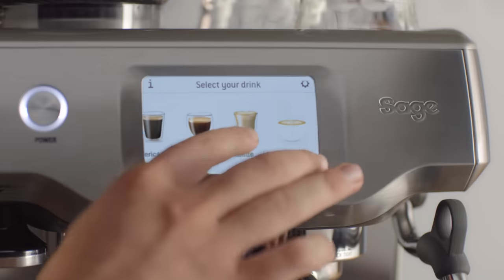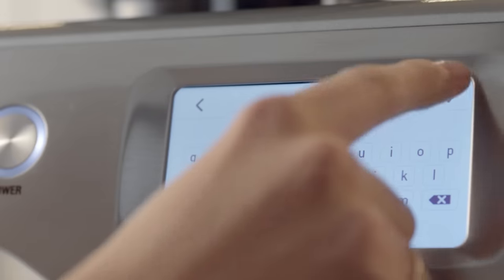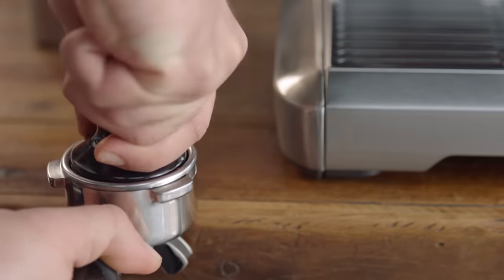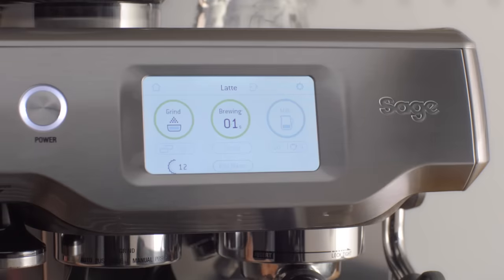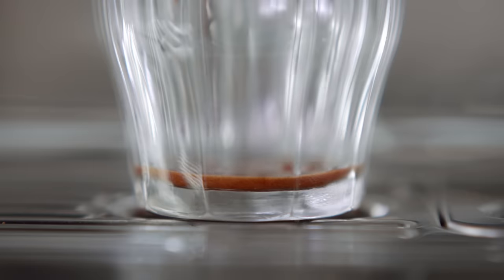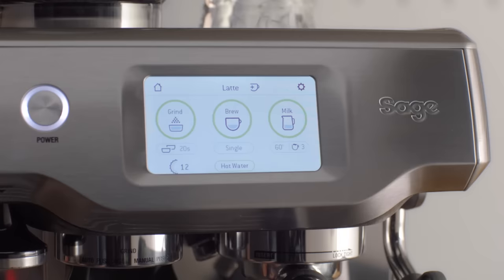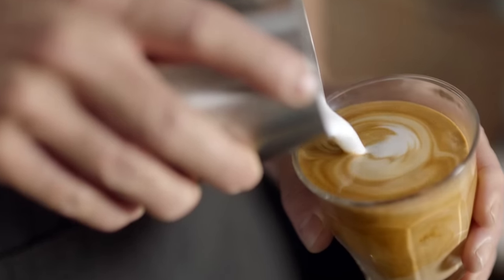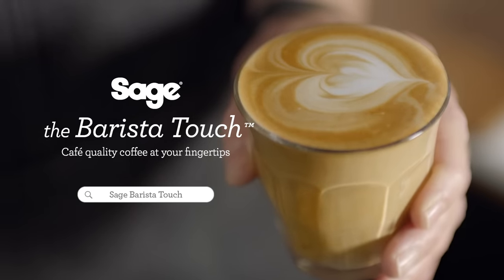The Barista Touch™ | Make third wave specialty coffee with a touchscreen | Sage Appliances UK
With the Barista Touch, you can create your perfect coffee in minutes and it will be just as great as one made by your local barista.

Be hands on like a barista or swipe and select for automatic coffee making. With an intuitive touch screen display, built-in grinder and automatic milk texturing, the Barista Touch™ allows you to select from all your café favourites or create and save your very own third wave specialty coffee at home.

The Barista Touch™ features:
- Intuitive touch screen display simplifying how you make your coffee, so you can easily adjust the grind, coffee strength, milk texture and temperature then save your personalised settings with your own unique name
- Ability to create and save up to 8 personalised coffees on the touch screen
- An auto-steam wand, which allows you to not only adjust the milk temperature and texture to suit your taste, but also deliver third wave specialty microfoam that enhances flavour and is essential for creating latté art. The steam wand also includes an automatic cleaning feature
- Innovative ThermoJet™ heating system, helping achieve the optimum extraction temperature in 3 seconds
- Digital Temperature Control (PID), delivering water at precisely the right temperature, ensuring optimal espresso extraction
- Integrated conical burr grinder with dose control delivering the right amount of coffee on demand, for maximum flavour
- Innovative grinding cradle allowing any at-home barista to grind directly into the espresso portafilter

About Sage Appliances:
Over the past 80+ years Sage has grown to become an iconic global brand, delivering kitchen products to over 70 countries around the globe. The company goes to market as the Sage Appliances brand in the UK and Europe, and as the Breville brand in the rest of the world. Sage has enhanced people’s lives through the delivery of brilliant innovation and thoughtful design based on deep consumer insights, empowering people to do things more impressively or easily than they’d thought possible in their own home and ultimately allowing them to Master Every Moment™.